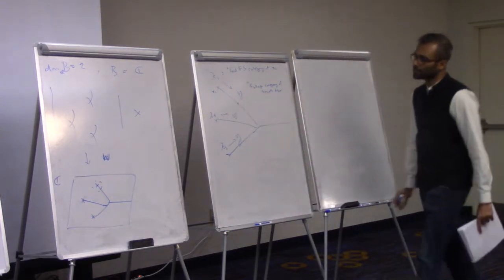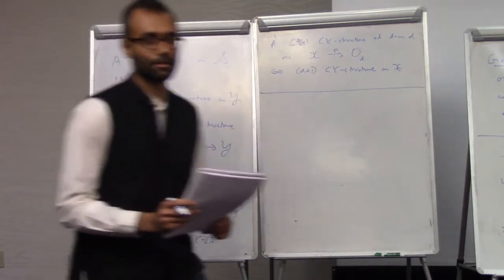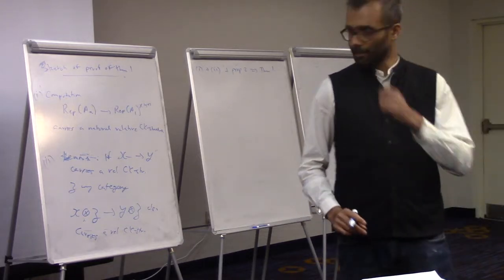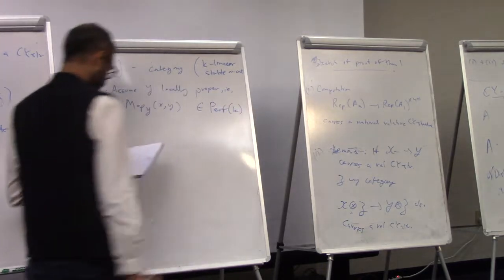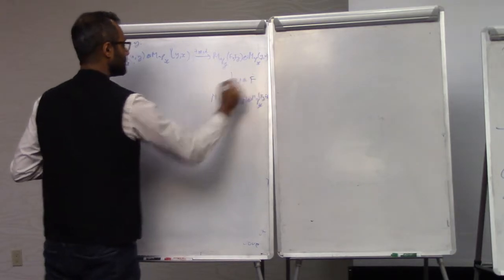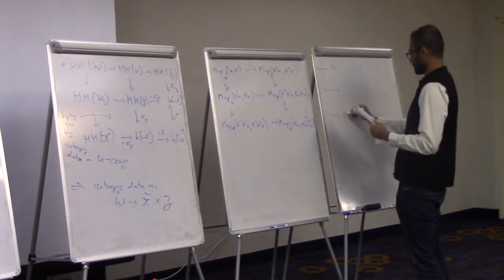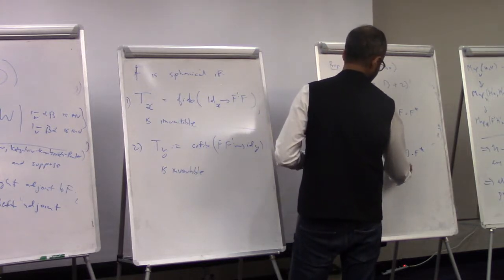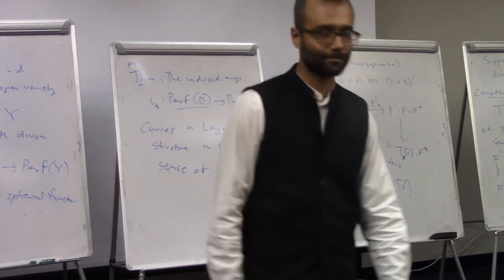P. Pandit - 01-02-2019 - Calabi-Yau structures and spherical functors